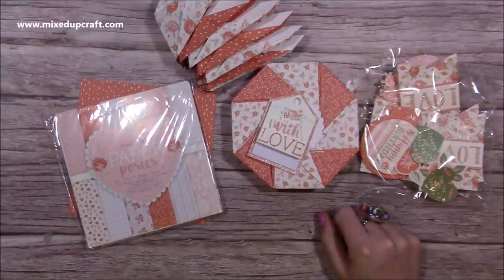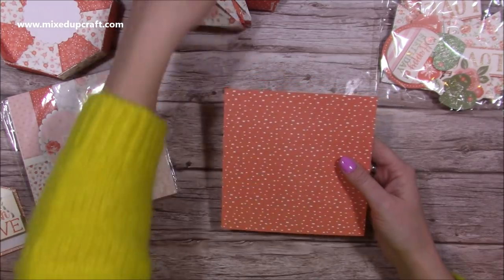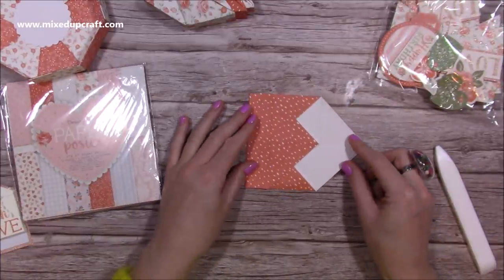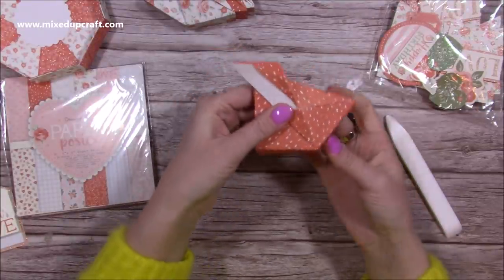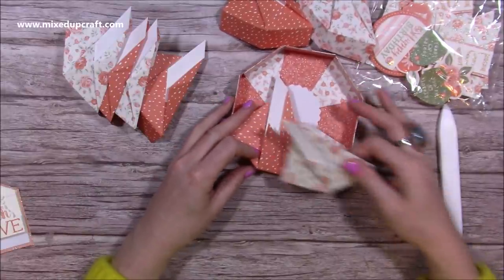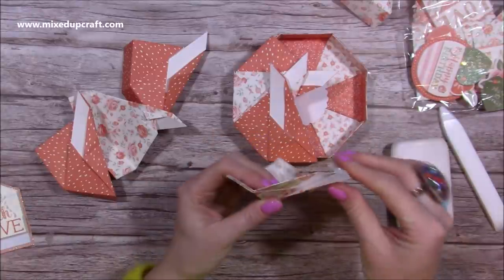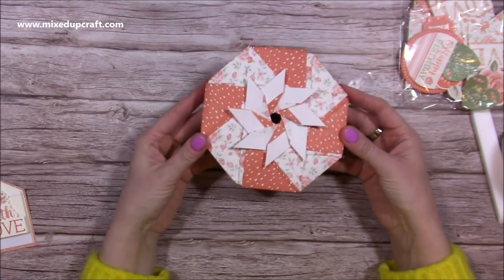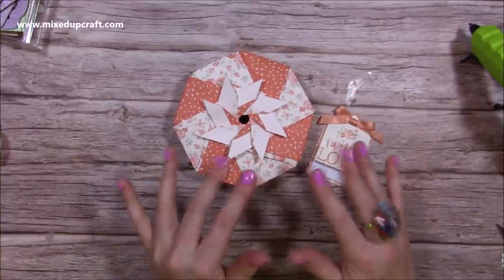Origami Papercraft | Octagon Gift Box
Craft Label version
For all my crafting supplies visit...
Craft Stash
Collall Glue
My Purple Scoreboard by Hunkydory.

Sam